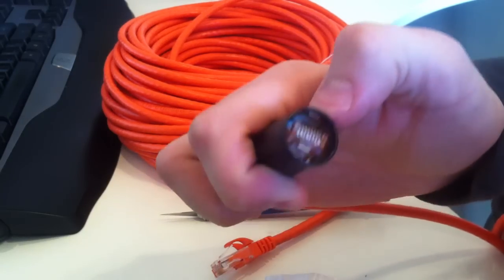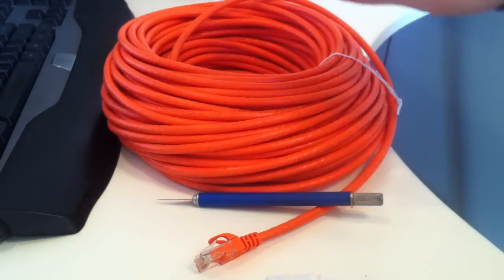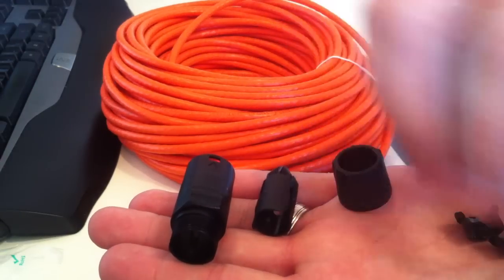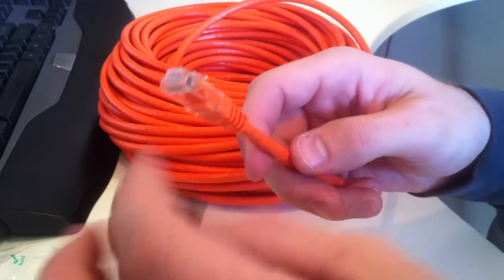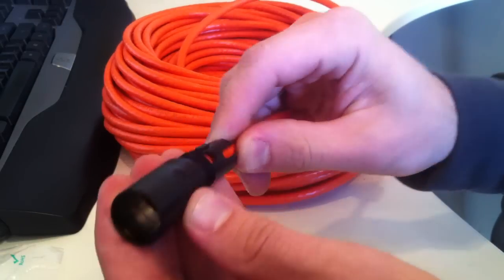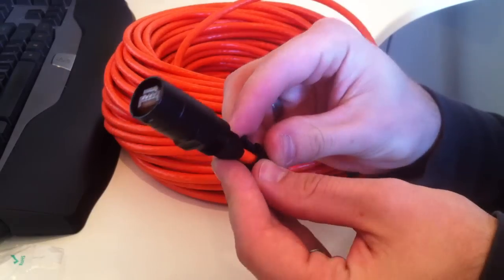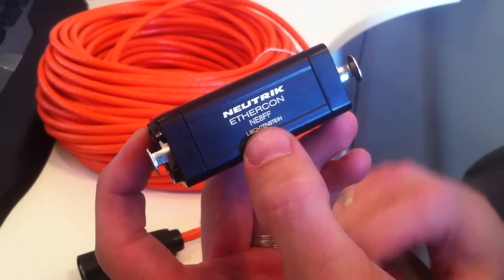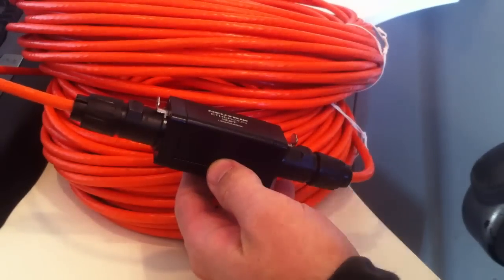Behringer X32 - AES50 Digital Snake Cable Build - EtherCon Connector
NOTE: Behringer does now state that this cable needs to be a grounded Cat5E cable. You can find this requirement in the manual for the S-16 on page 6. The build process of the EtherCon connector is still the same for a shielded or non-shielded cable. If you are purchasing a network cable for your use with a digital snake, please find a shielded cat5 cable.

Today I am showing you guys how to build a robust ethernet cable for use with the Behringer X32 AES50 Digital Snake.

Once built you can employ this for use in connecting your Behringer X32 mixer to another X32 for use with a monitor console setup, or with connecting your Behringer X32 with the Behringer S16 stage box (not released yet when this video was made).

The EtherCon connector used is the Neutrik NE8MC-B.

Note: the P16's do not use an EtherCon type connection, only a normal Ethernet connection.  Only the AES50 uses the EtherCon type connection, however a normal ethernet cable will connect into an EtherCon connection, just it is not as robust.